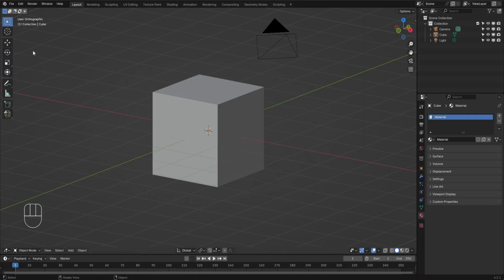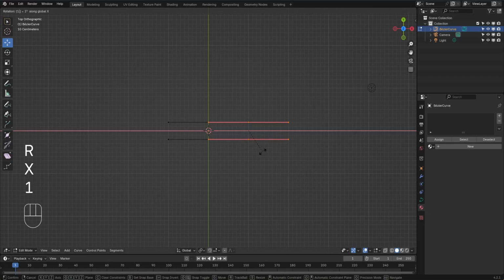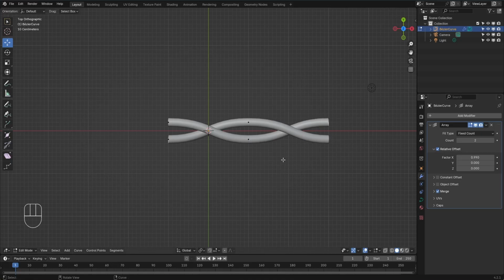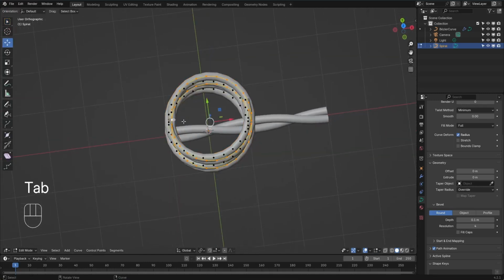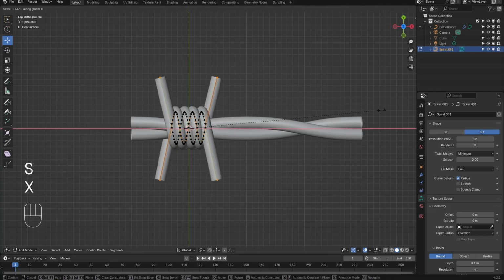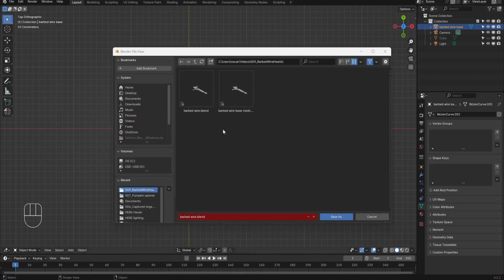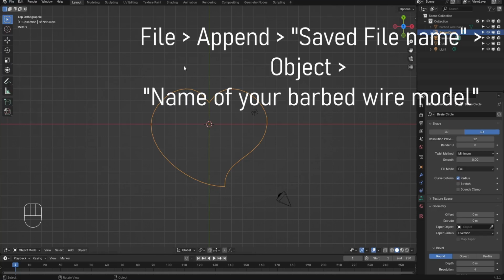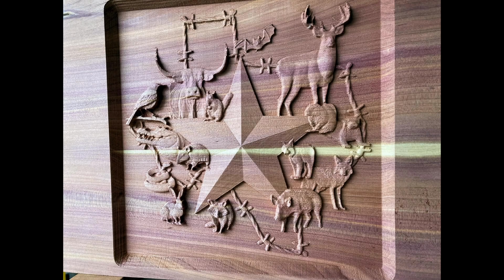Blender (4.2) Barbed Wire Model for CNC Pattern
Howdy folks and welcome to my tutorial on how I model barbed wire for a cnc pattern element.

Level: Beginner

Contents
00:00 Intro
00:19 Get Extensions needed
00:23 Modeling twisted wire
03:35 Modeling barbed portion
07:20 How to use the model
10:00 One of cnc carves as an example

Intro flute by me on an E tuned Native American flute
ProductionCrate Music: Less Worries, Pedals, Sparkles, Travelers